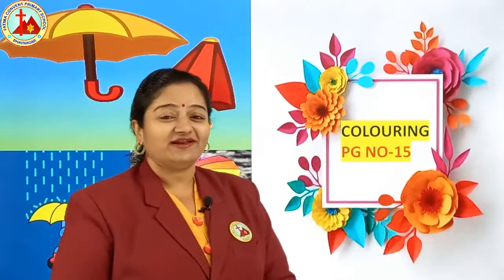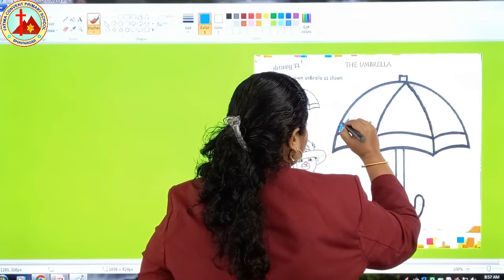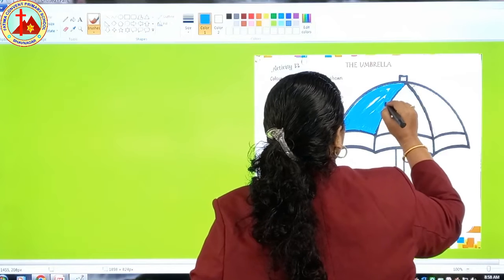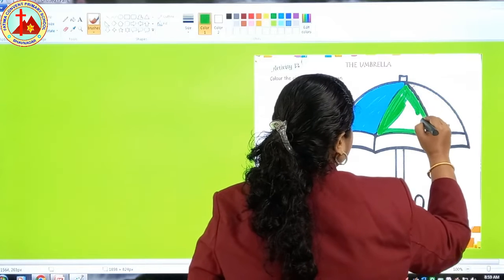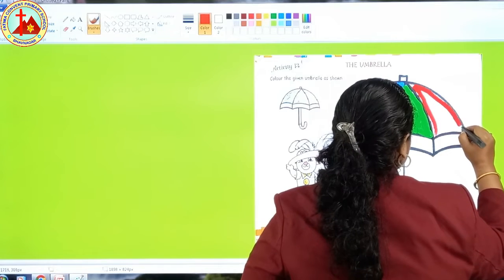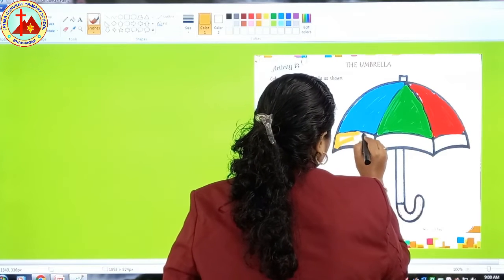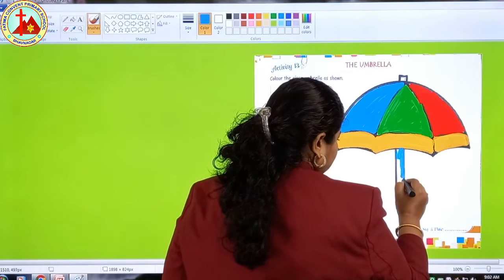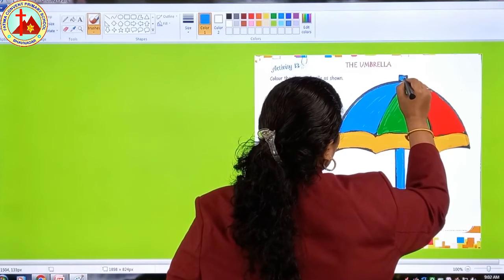Colouring LKG l Eng Med l pg 15 l E learning l Ms Hetal